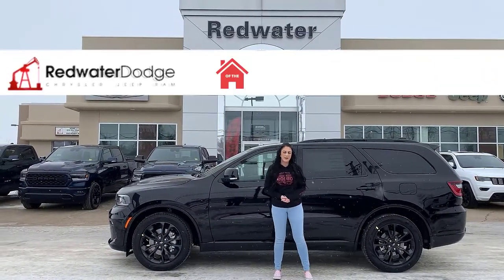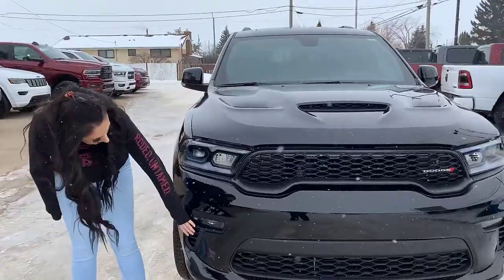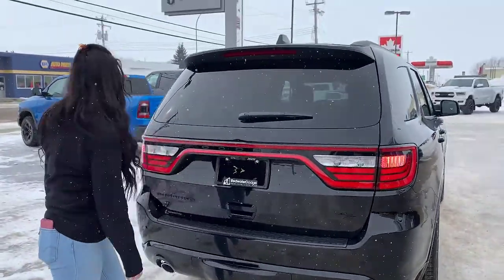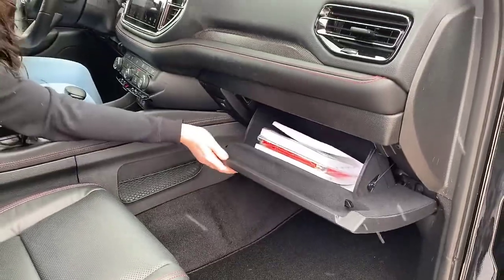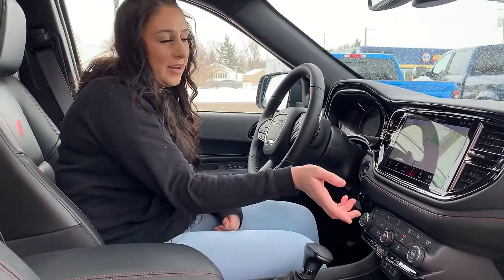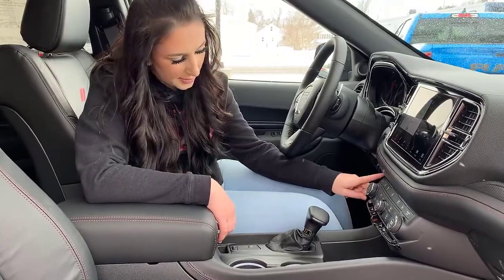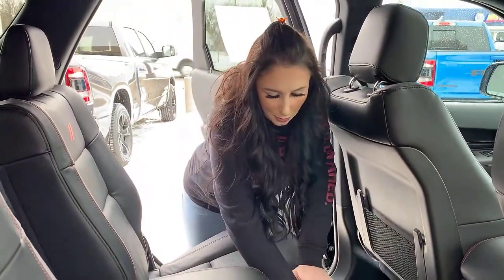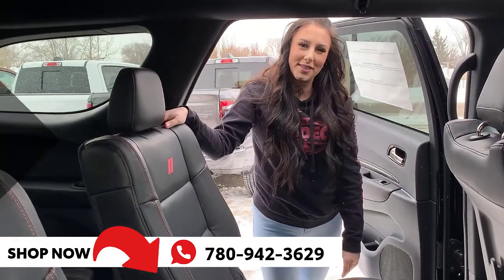New 2022 Dodge Durango R/T AWD - 5.7L HEMI V8 | Stock # NDR4695 - Redwater Dodge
Ready to check out this New 2022 Dodge Durango R/T AWD available at Redwater Dodge? Lets check it out with Jill at Redwater Dodge!

This Durango R/T comes equipped with the 5.7L HEMI VVT V8 engine with FuelSaver MDS powering the 8–speed TorqueFlite automatic transmission. This DB Black Durango offers the Uconnect 5 NAV with 10.1–inch display, a Power liftgate, Remote start system, Second–row fold and tumble captain chairs and more. View full interior and exterior feature details on our website.

Interested in seeing this New 2022 Dodge Durango R/T AWD? Come see us at Redwater Dodge, Home of the $10 Oil Change, Rig Ready Ram and We Buy Your RAM!

Stock # NDR4695 VIN 1C4SDJCT0NC104695

Redwater Dodge
4716 48 th Ave
Redwater, Alberta
T0A 2W0